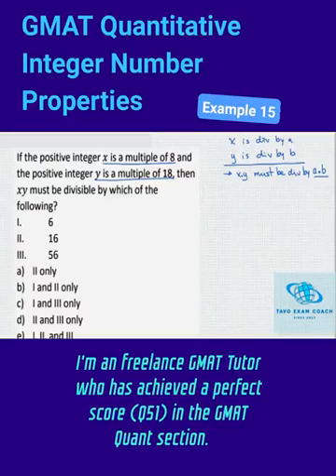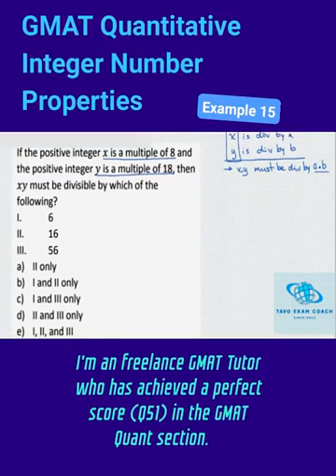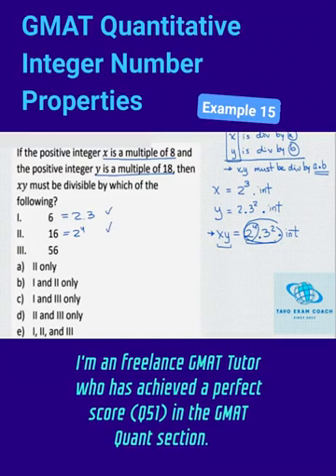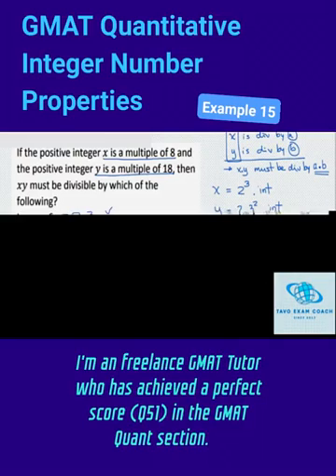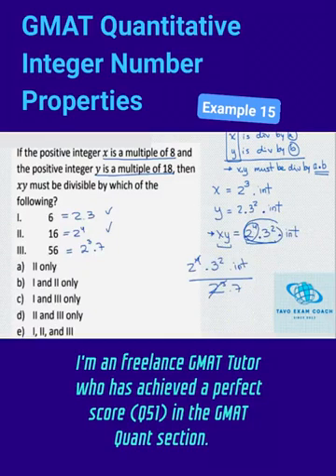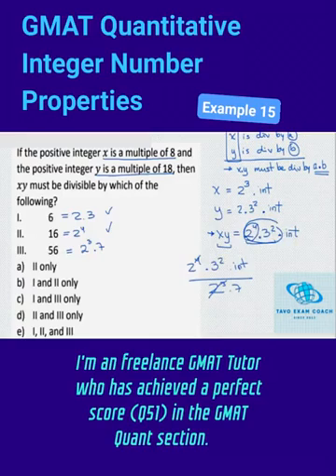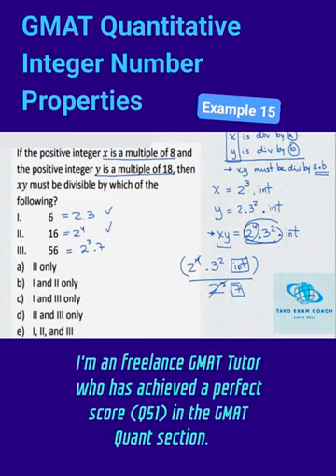Are you a multiple or a factor of your success? GMAT Number Theory rocks